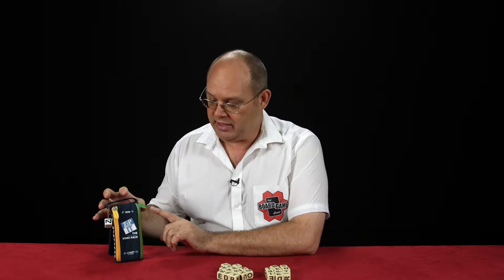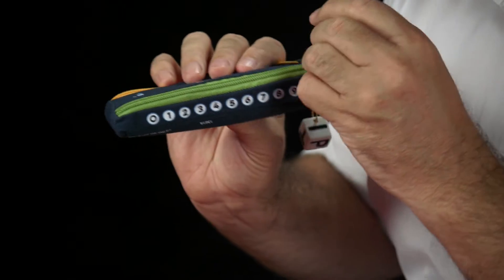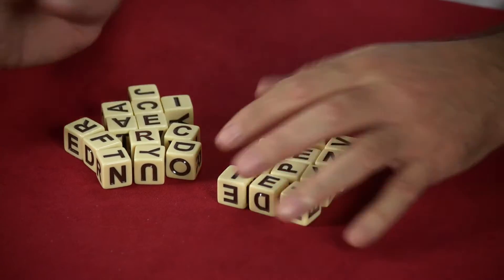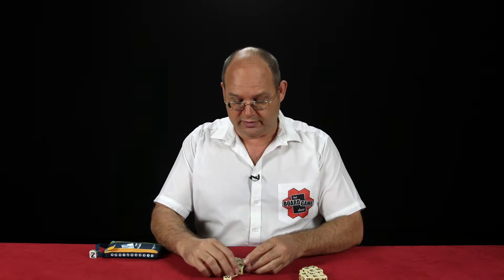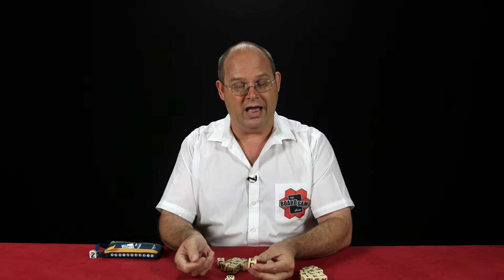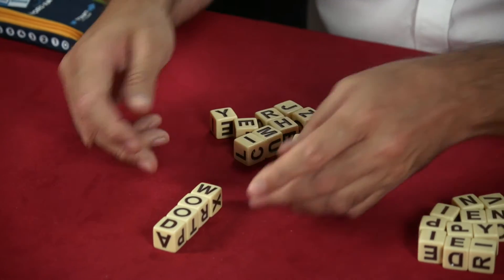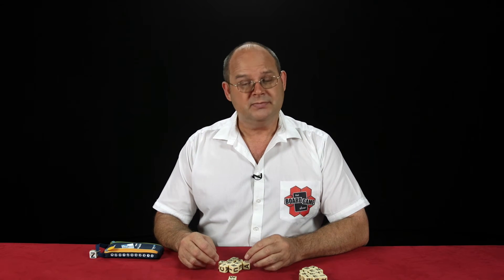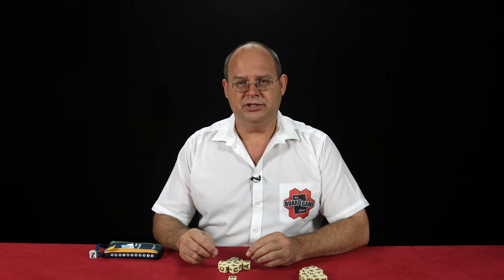Zip-It | That Board Game Show, Episode 09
From the makers of Bananagrams, Zip-It is a two-player word game using dice. In a round, the players each take at random half of the 24 dice, then simultaneously assemble their dice into a crossword-style grid using any side of each die that they have. The first to do so says “zip!” and, if his words are valid, he scores a point on the self-scoring zippered pouch. The first player to reach ten points wins.

Details:
Age: 7+
2 Players
Play Time:  15 minutes

Contents:
Game pouch
Playing tiles
Instructions